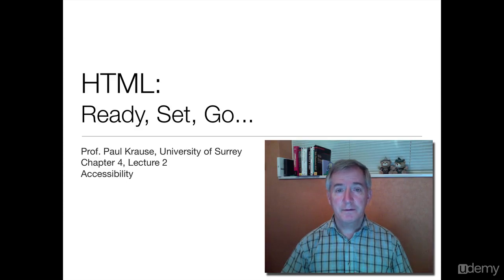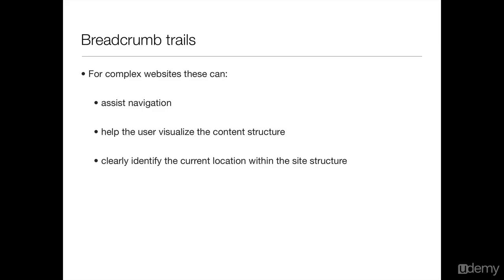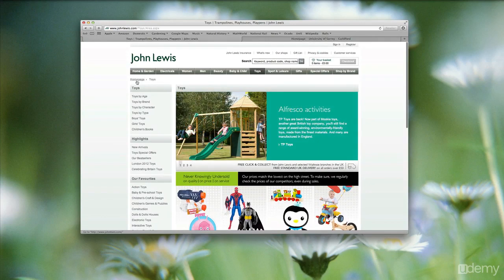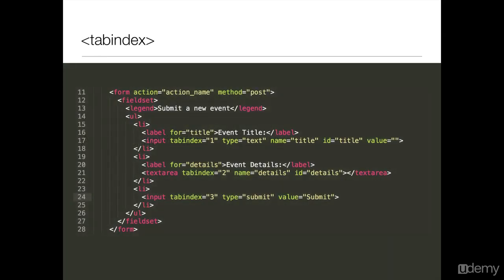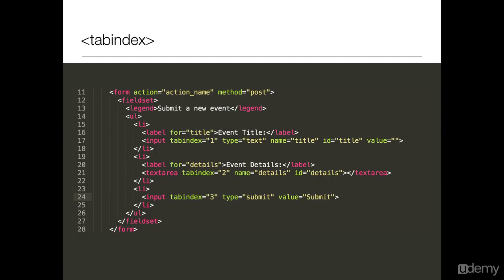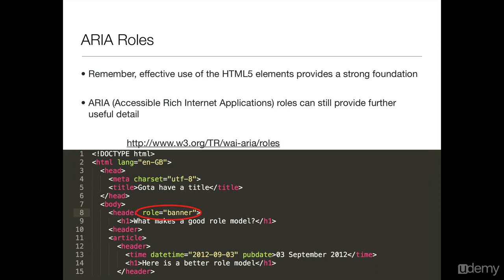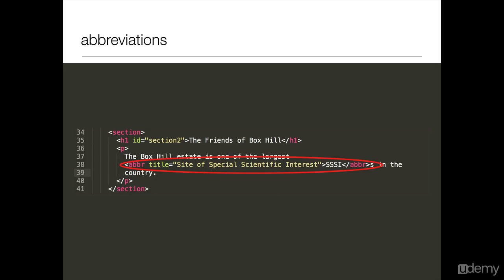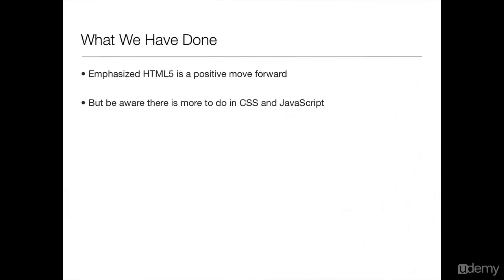HTML Ready, Set, Go 13 Accessibility